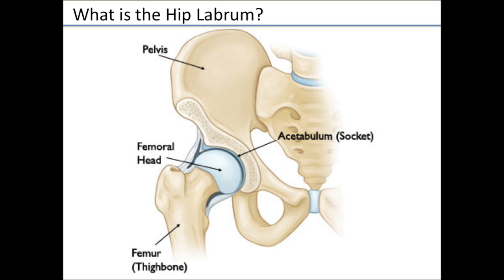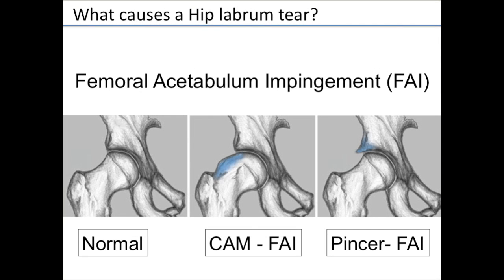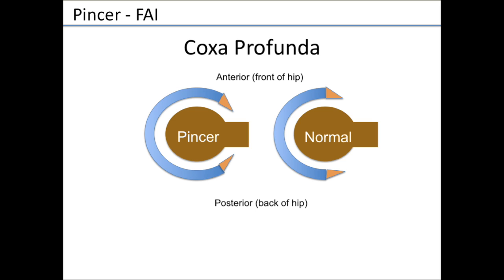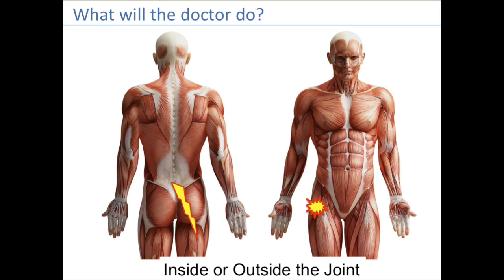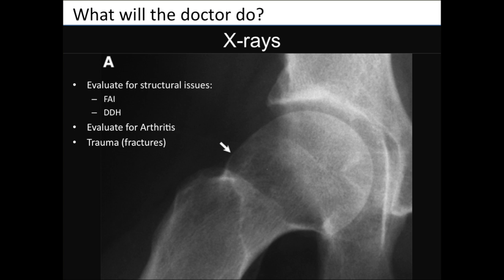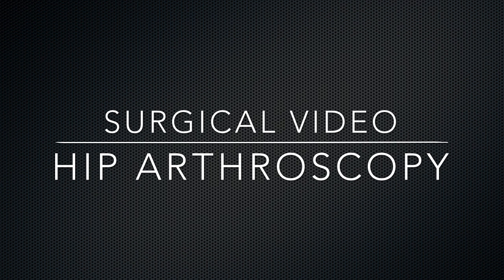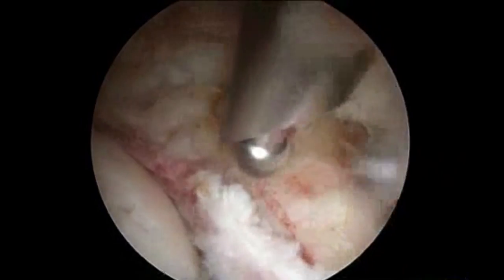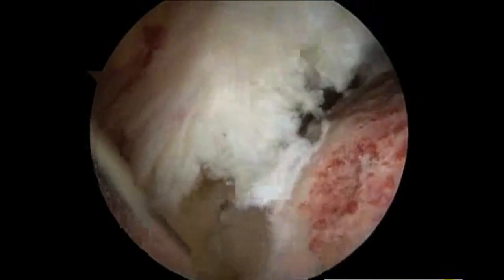Hip Pain - Torn Labrum Hip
This is an educational video about Hip Labrum Tears. There are many causes of hip pain. Hip pain can come from problems within the joint such as a torn Hip Labrum, or problems outside the joint such as Hip Bursitis, Hip Muscles, Hip flexor injury or even sciatica. In this video we review Hip Anatomy, the function of the Hip Labrum, causes of a hip labrum tear, and non surgical management such as Hip exercises.
However, labrum tears often do not heal and for many active patients Hip Arthroscopy is a good option to provide Hip Pain Relief and improve motion.

In this video I show a Hip Arthroscopy surgery video treating a Hip Labrum tear and CAM-Pincer FAI. We have included diagrams and surgical videos to help demonstrate this injury and the treatment.

Hip pain,
Torn labrum hip,
Labral tear hip,
Labrum hip,
Hip labrum,
Hip surgery,
Hip arthroscopy,
Arthroscopic hip surgery,
Hip muscles,
Hip pain causes,
Causes of hip pain,
Hip bursitis,
Bursitis hip,
Bursitis of the hip,
Hip joint,
Pain in hip joint,
Hip joint pain,
Hip exercises,
Hip pain relief